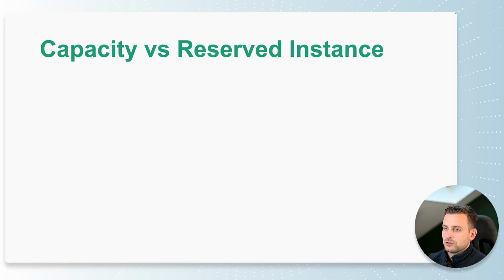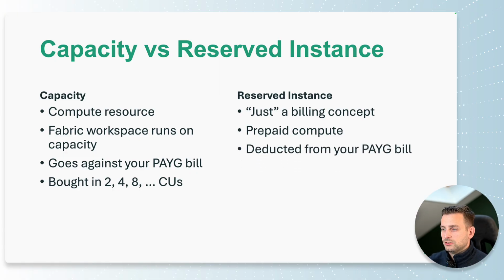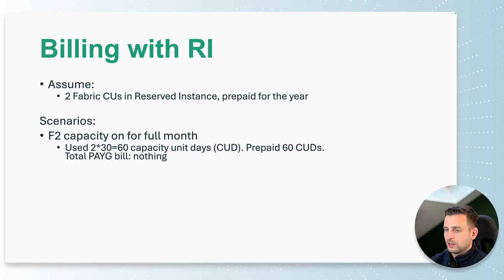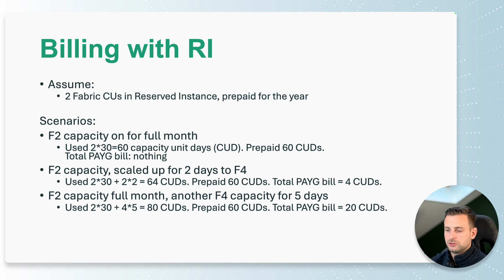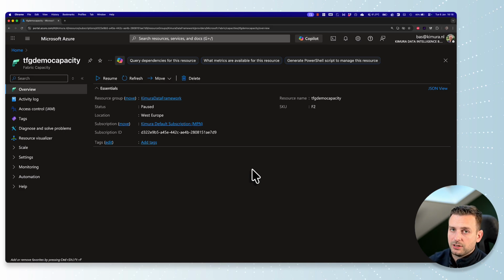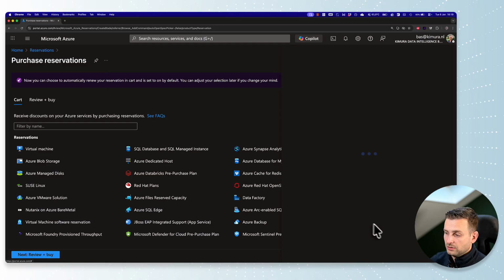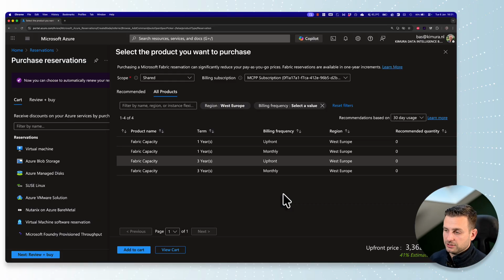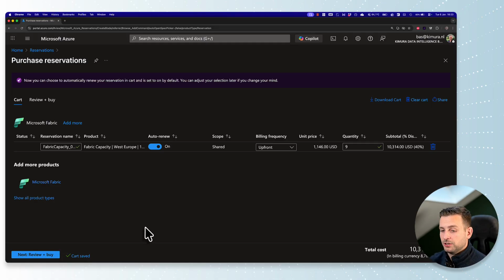Once and for all: Microsoft Fabric Reserved Instance explained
Microsoft Fabric pricing gets confusing fast: you buy “capacity,” then you hear “reserved instances,” then someone says “reservations,” and suddenly your finance team is emailing in ALL CAPS. In this video, I cut through the noise and explain what people actually mean by “Fabric Reserved Instances” (Microsoft Fabric capacity reservations), how they work, and how to avoid the most common “I bought it… now what?” mistakes.

We’ll cover what a Fabric capacity reservation is (and what it definitely isn’t), how reserved capacity compares to Pay-As-You-Go for Fabric (F SKUs), and how reservations relate to Capacity Units (CUs). We’ll also dig into the practical details that make or break your cost savings, like region rules, what “buying a reservation” does versus actually creating and assigning a Fabric capacity, and the real-world gotchas that cause surprise costs, throttling, or chronic under-sizing. By the end, you’ll have a clear, usable mental model for choosing the right approach and a set of sanity checks you can apply before you commit budget.

If you’re doing Fabric capacity planning, migrating from Power BI Premium, working in Azure Cost Management, or trying to keep Fabric spend under control in a FinOps-friendly way, this is the “once and for all” explanation you’ve been looking for.

NOTE: a viewer messaged me that the scope of a Reserved Instance can be expanded to include multiple subscriptions!